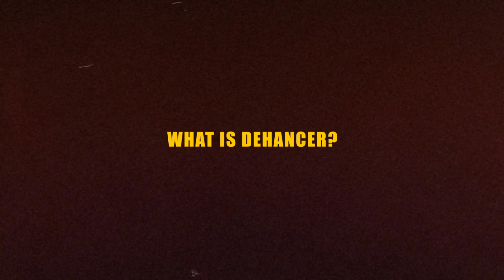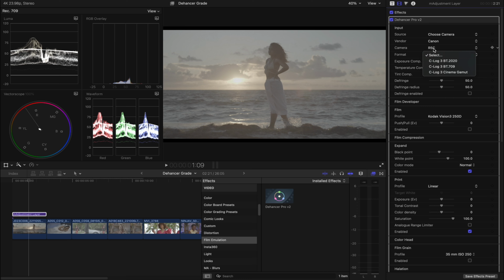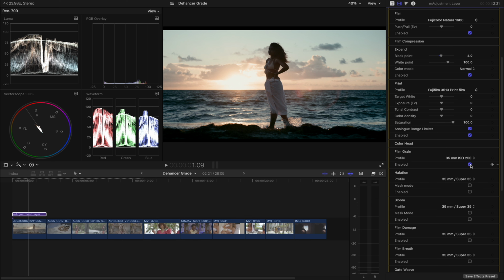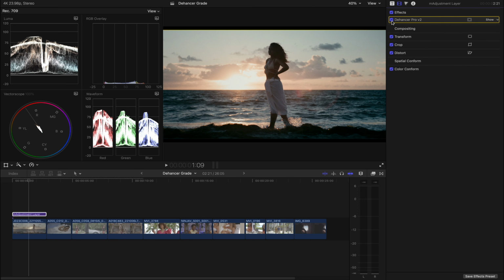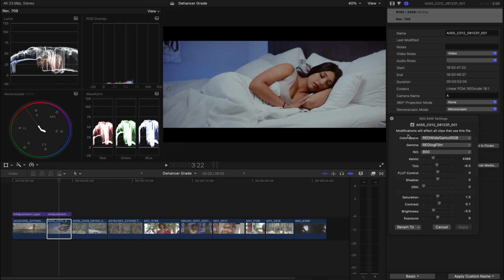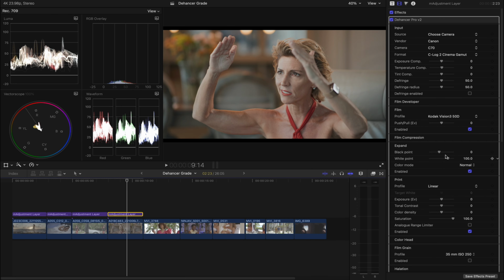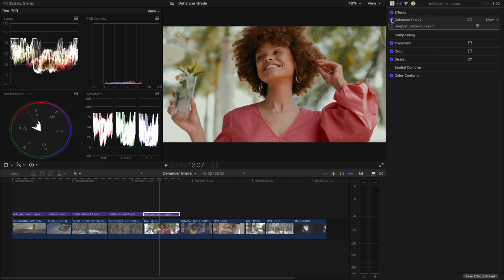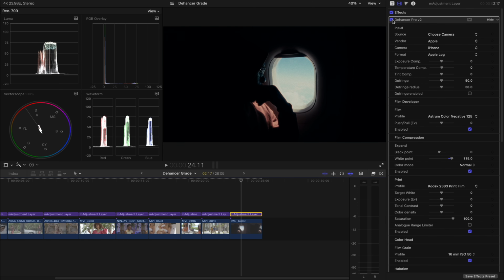my footages will never look the same | a Dehancer review